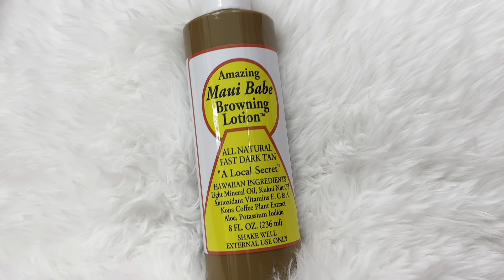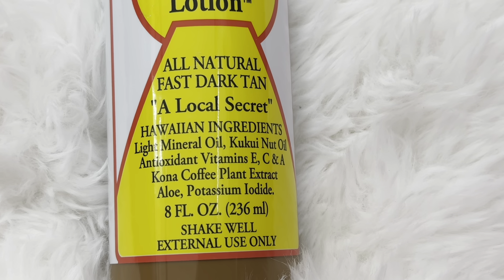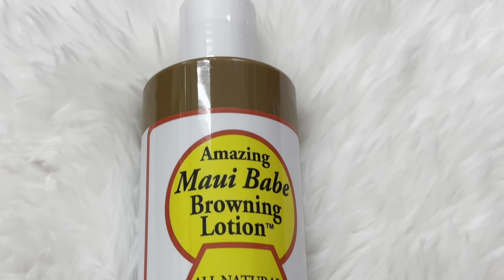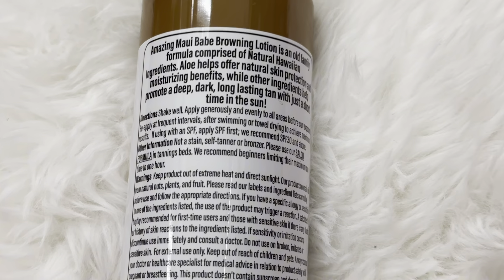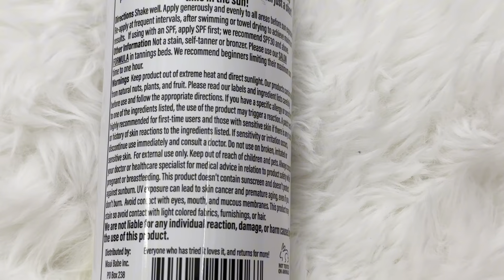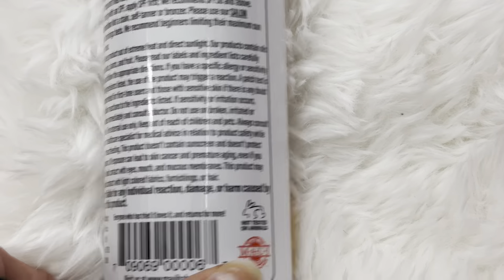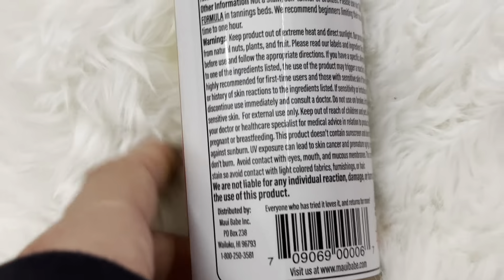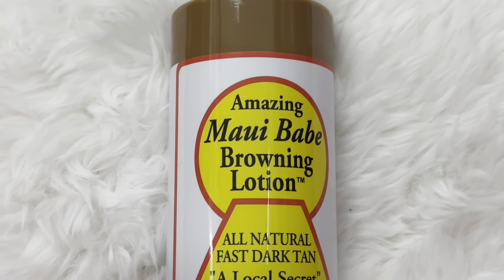DEMO: Maui Babe Browning Lotion